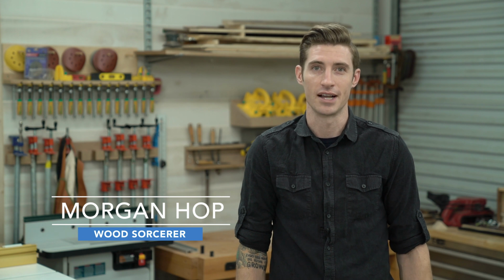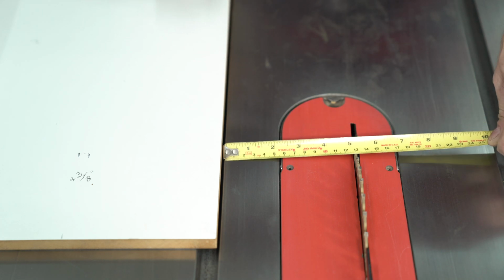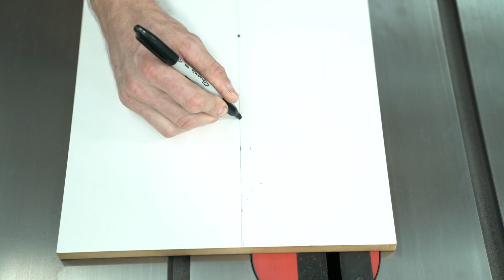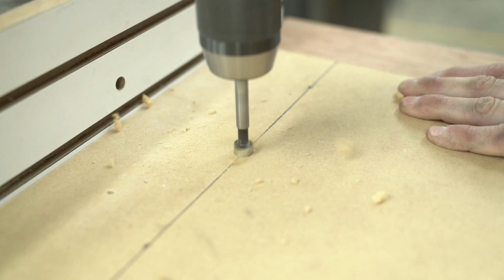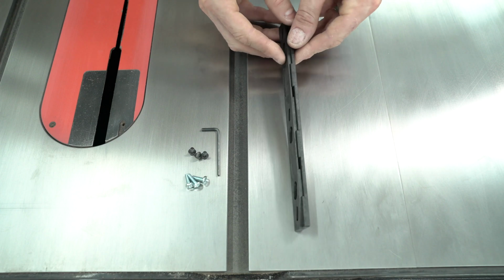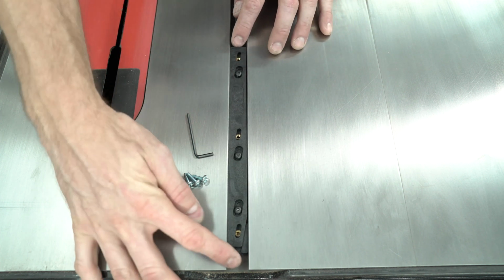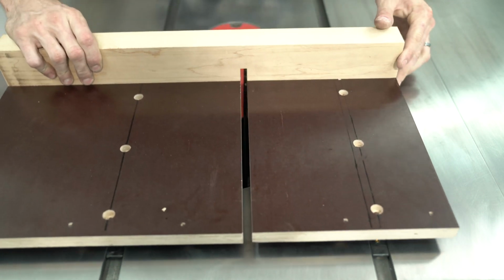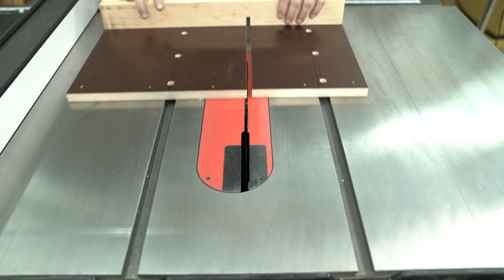ZEROPLAY Miter Bars | Installation Video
How To Install ZEROPLAY Miter Bars to Your Table Saw Sled

Faster Cross Cut Sleds with Hassle-Free Miter Bars with ZEROPLAY Miter Bars by MICROJIG

Build your cross cut sleds, jigs, and fixtures for your table saw, router table, and band saw with ease, precision, and speed.

ZEROPLAY Miter Bars fit any standard 3/4” x 3/8” T-Track Miter Slots, ShopSmith, and General 350 Tracks.